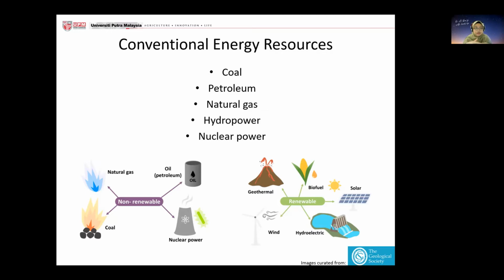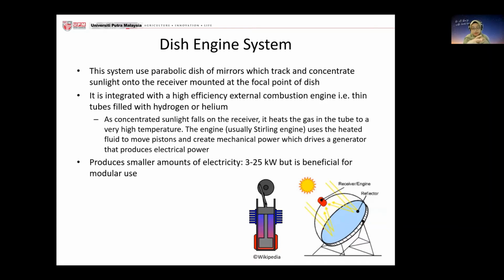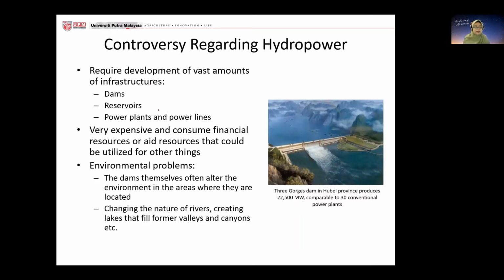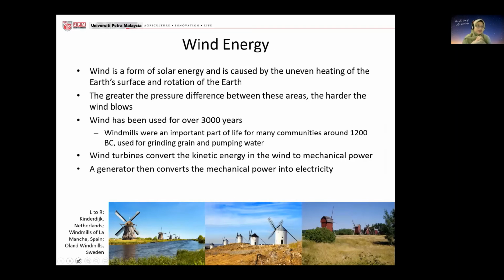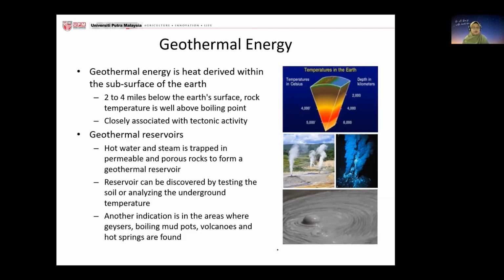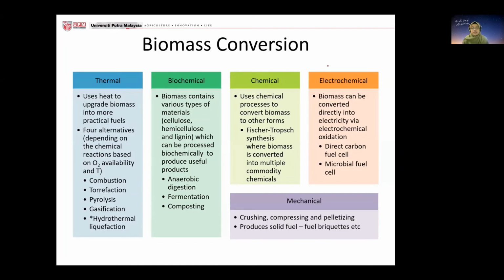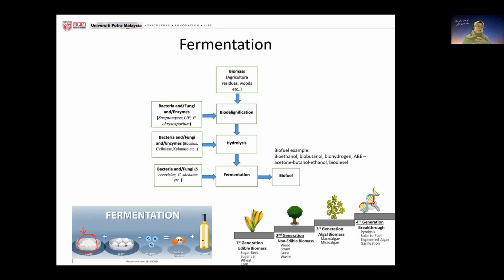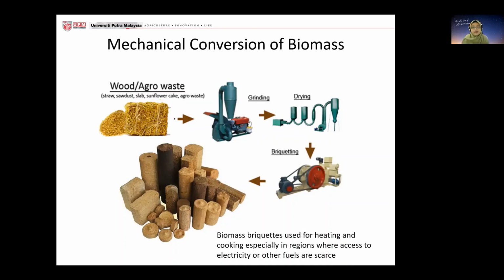Renewable Energy Resources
This video covers the renewable energy resources that includes solar, hydro, wind, geothermal and biomass. We look at the basic technologies that govern the conversion of these resources into usable energy and how each technology fare against one another.